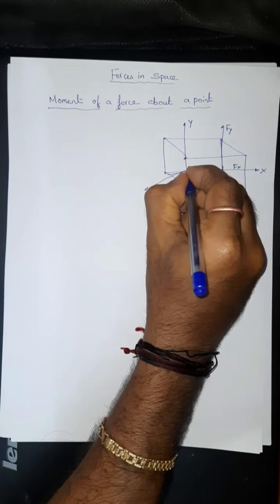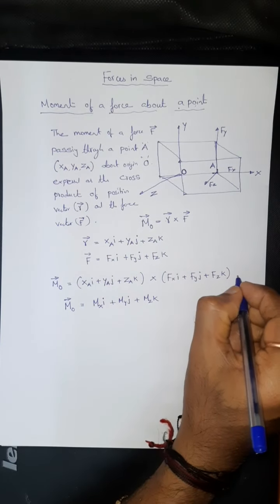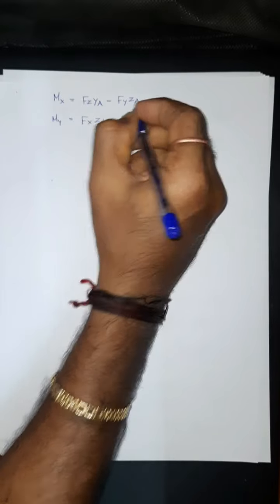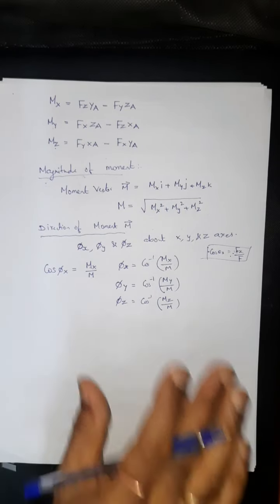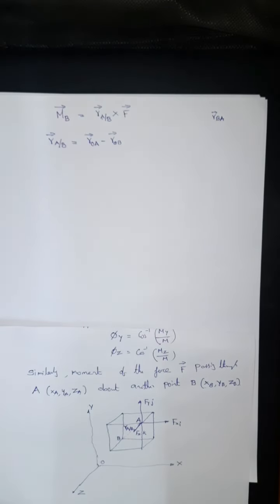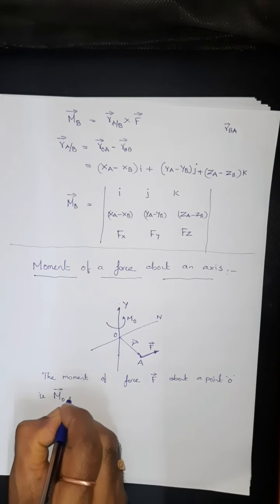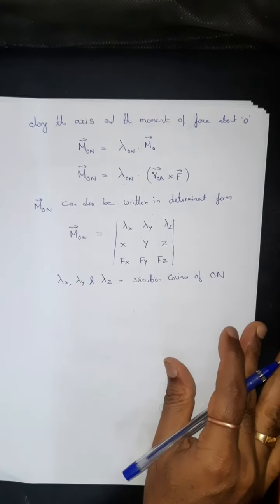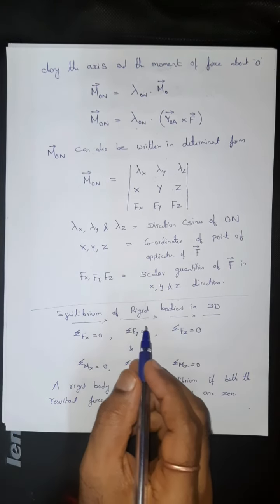Forces in Space | Unit - 2 | Equilibrium of Rigid Bodies